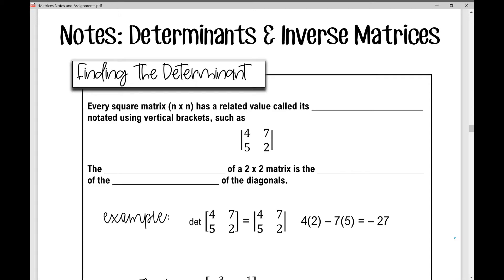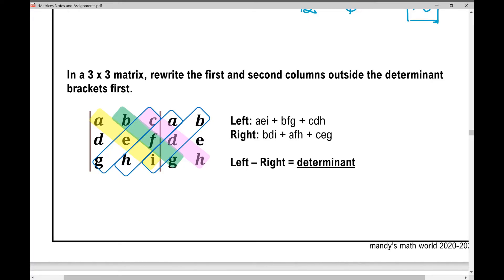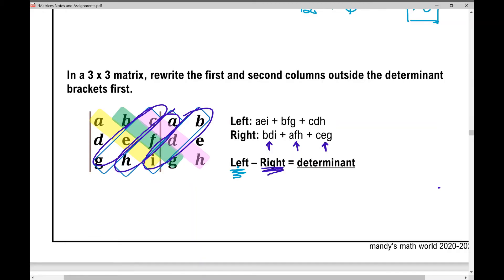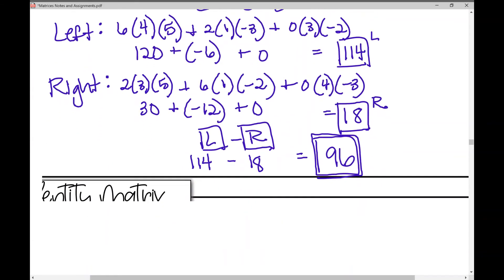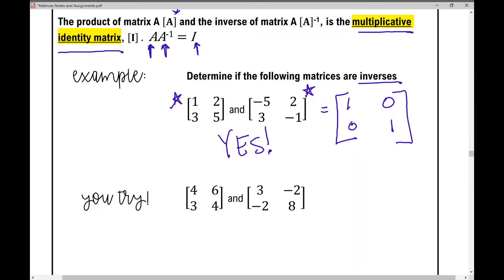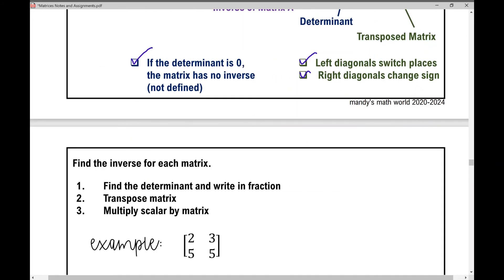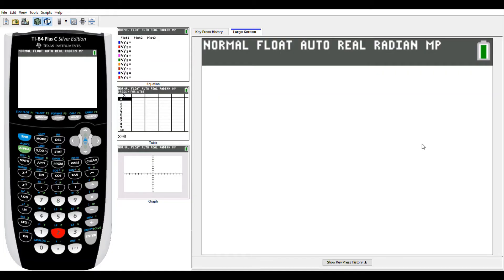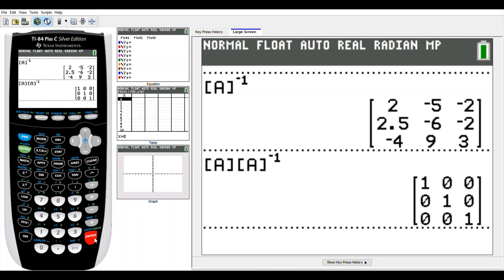Matrices: Determinants & Inverse Matrices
Evaluate the determinant of a 2 x 2 or a 3 x 3 matrix. Find the inverse of a 2 x 2 matrix by hand and a 3 x 3 matrix using a graphing calculator.